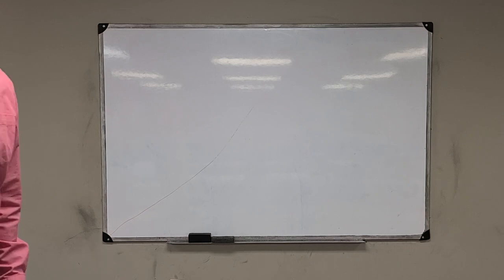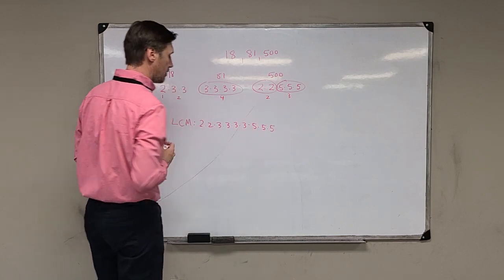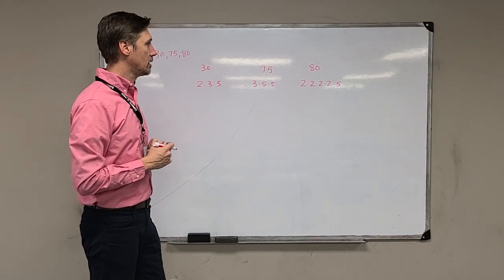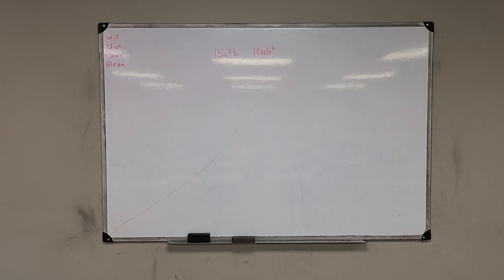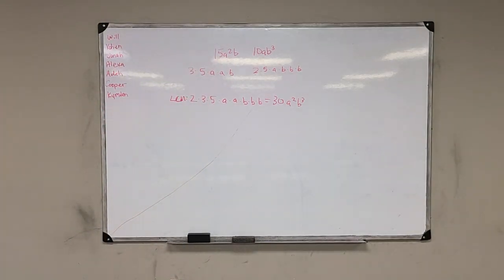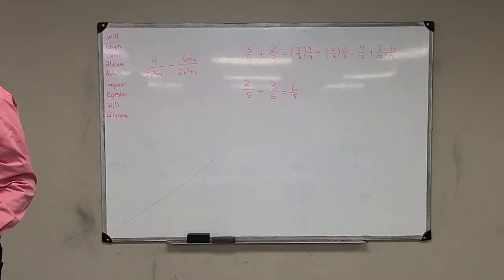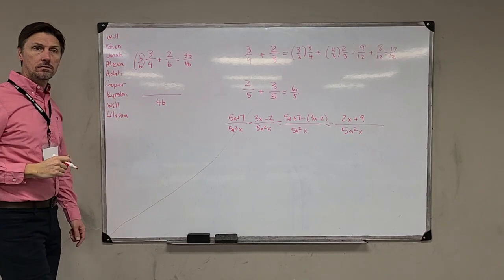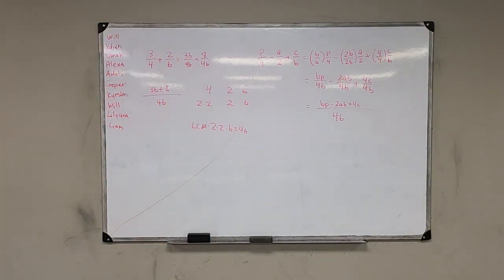Algebra 1 - Lessons 43-44